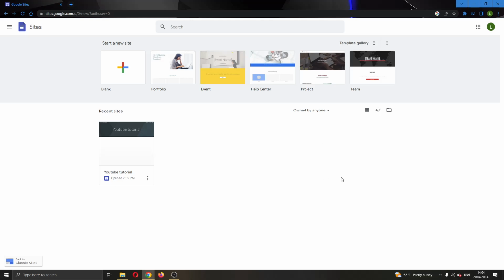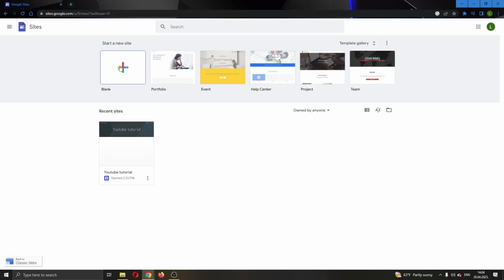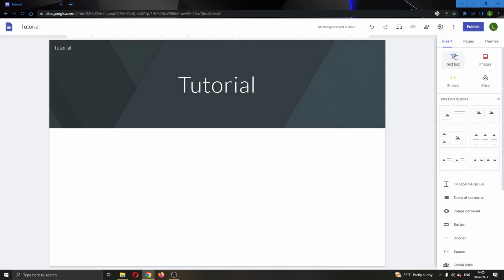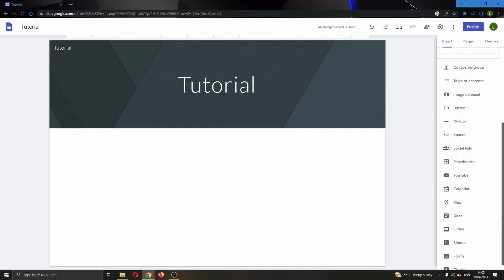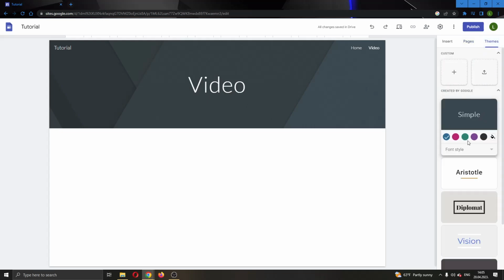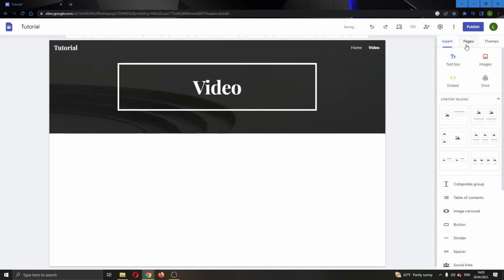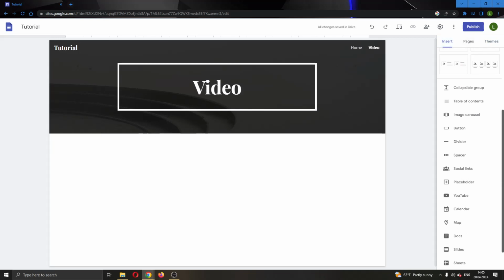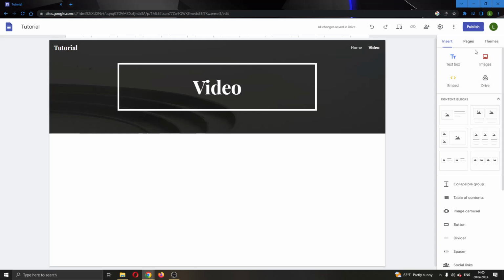How To Guide Google Sites Tutorial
Today we talk about how to guide google sites,google sites tutorial,how to use google sites,google sites tips and tricks